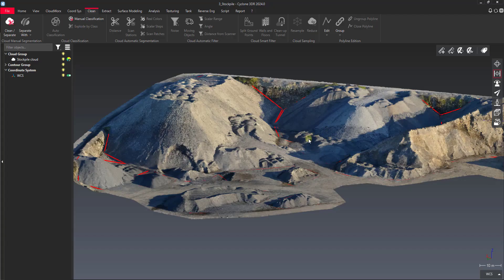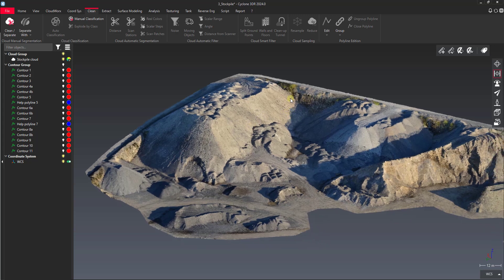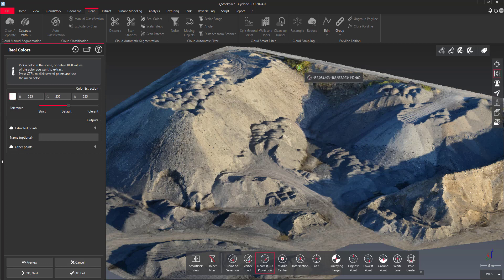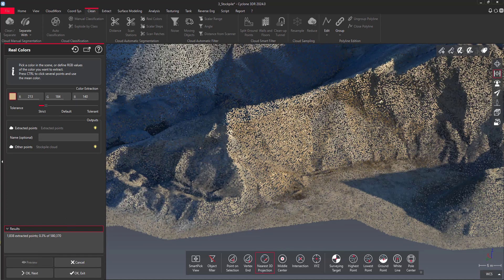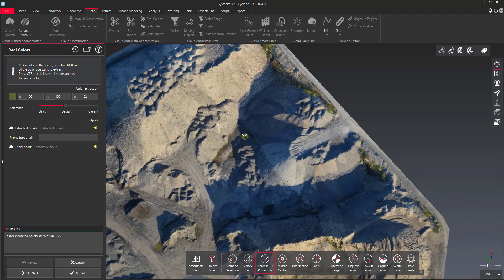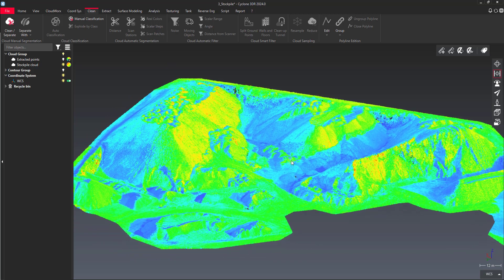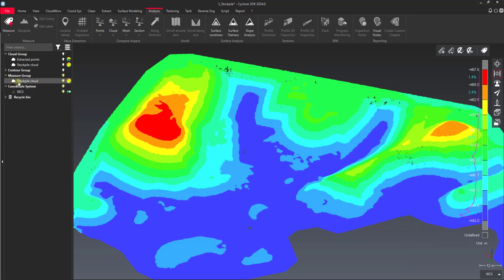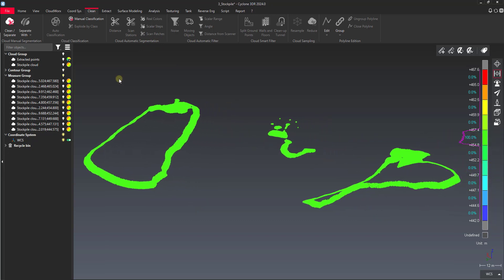Cyclone 3DR - Cleaning with Pointcloud Color and Scalar Steps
This video goes over the real color and scalar step cleaning tools on the clean tab.

Cyclone 3DR version 2024.0.4